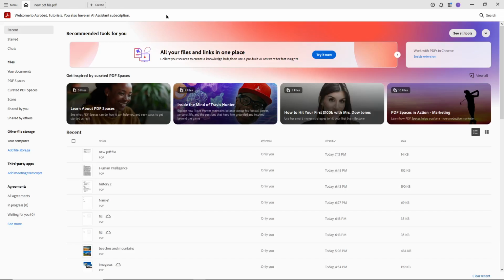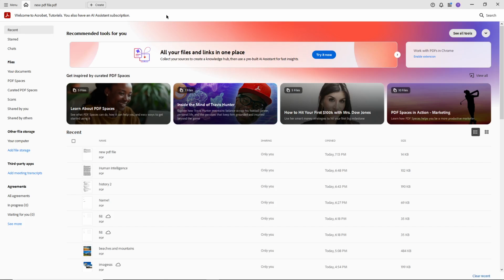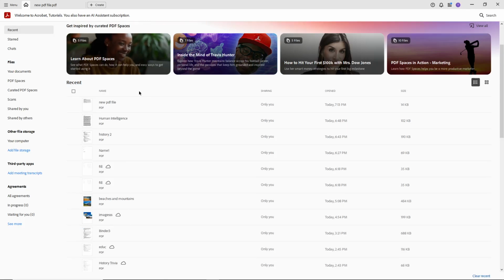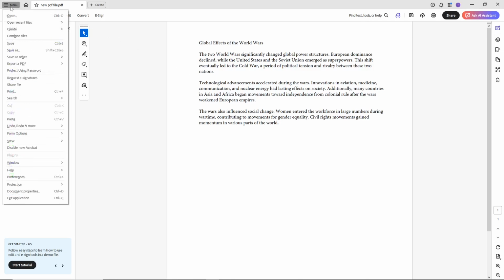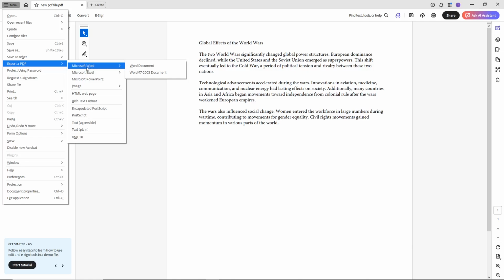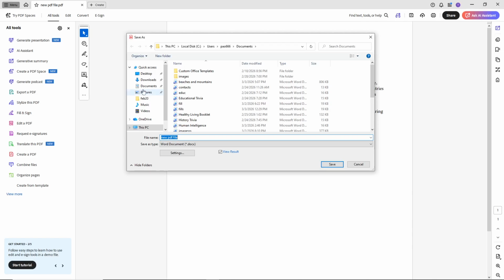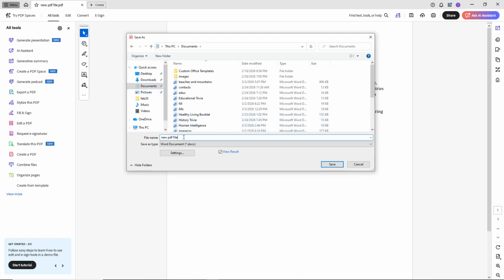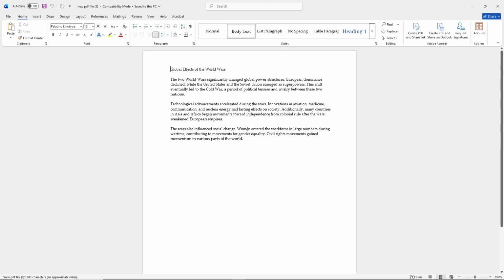How To Convert PDF To Word Without Losing Formatting In Adobe Acrobat Pro DC (Tutorial 2026)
Along the way, you'll learn Convert PDF to Word in Adobe Acrobat Pro DC, How to change PDF to editable Word document, Keep formatting when converting PDF to Word, Export PDF to Word with layout intact Acrobat, Best way to convert PDF to Word document, Adobe Acrobat Pro DC PDF to Word tutorial, Changing PDF files to Word format accurately, Convert scanned PDF to Word without formatting loss, Create editable Word file from PDF Adobe Acrobat, Preserving PDF formatting in Microsoft Word conversion, How to easily convert PDF to Word document, Setup PDF to Word conversion in Adobe Pro DC